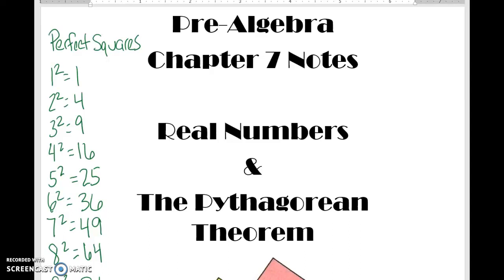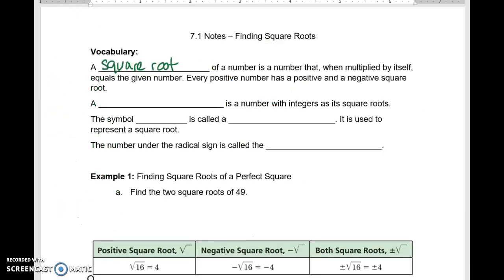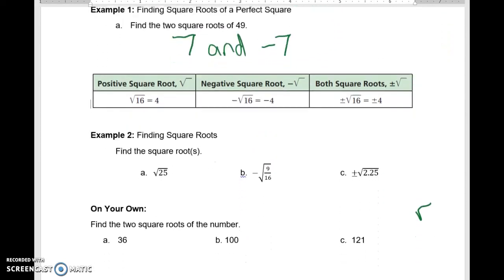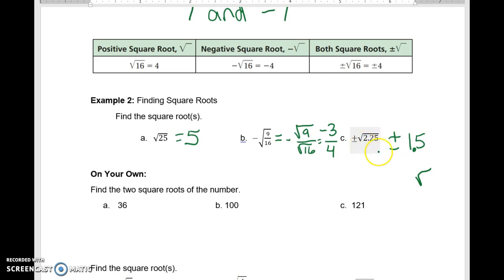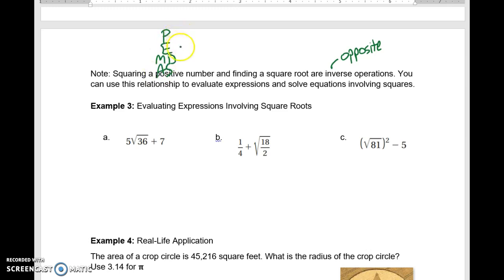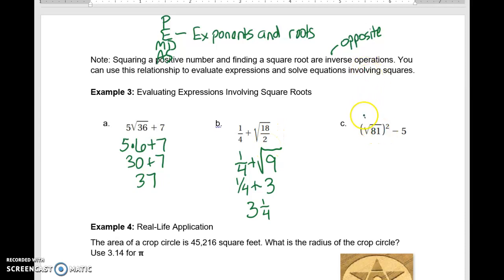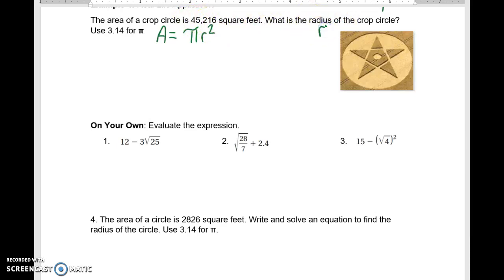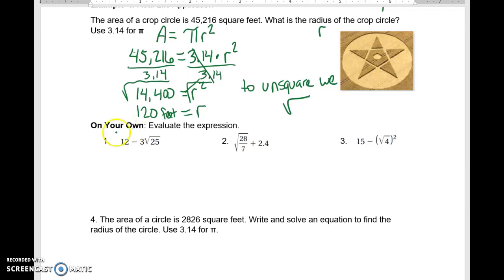Pre-Al 7.1 Video Notes